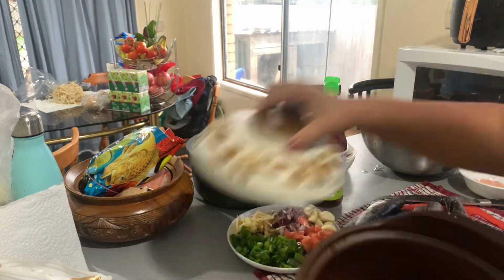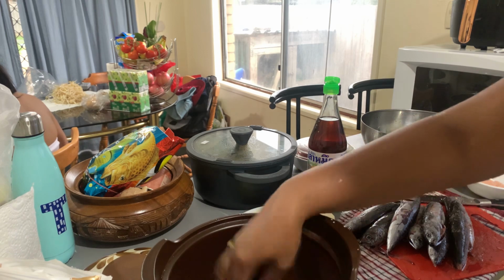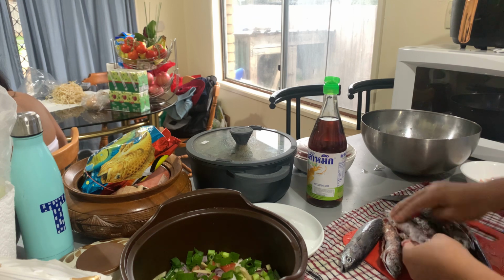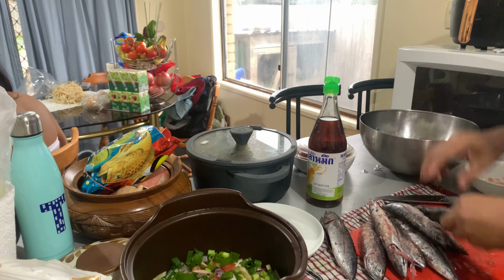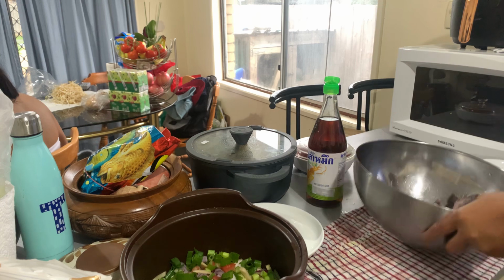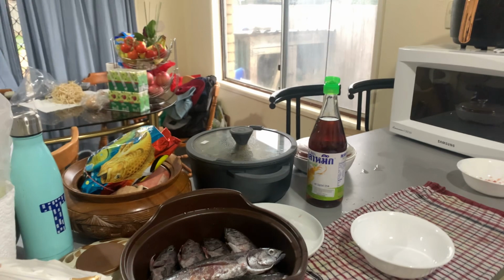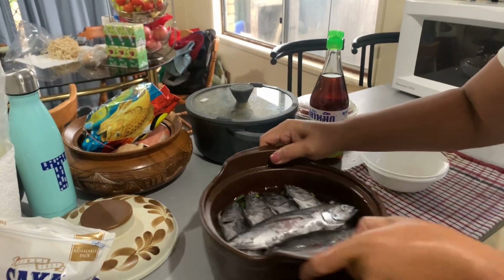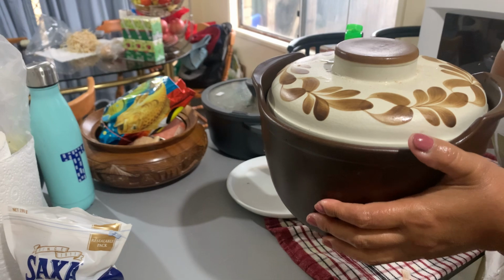Tulingan paksiw by tagabukidfam version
Try to cook isdang paksiw this way guyz it so yummy,a filipino way of cooking